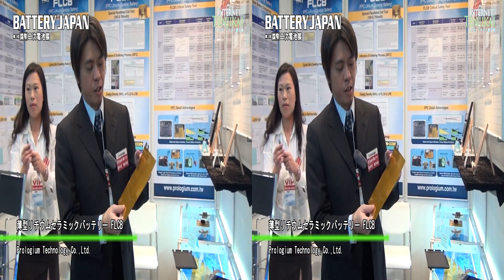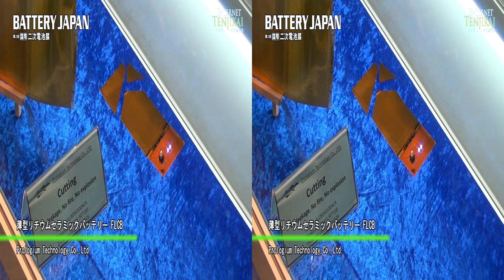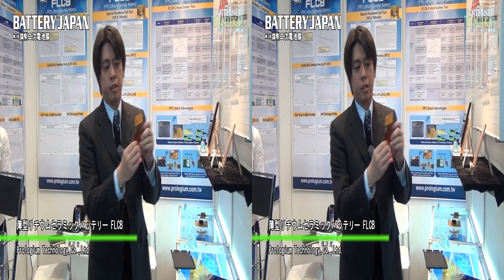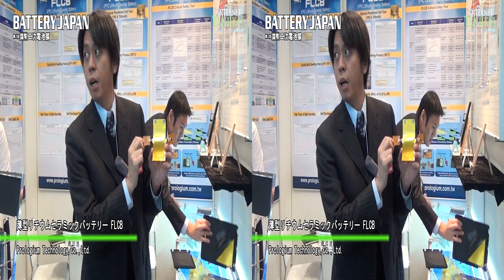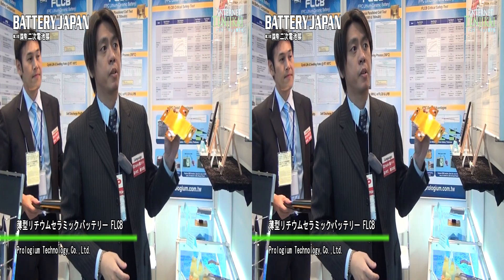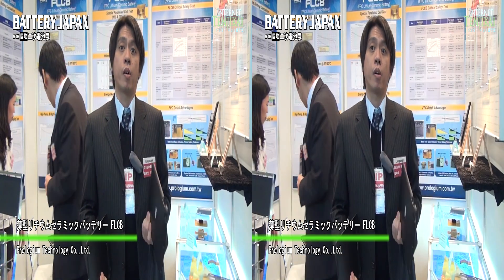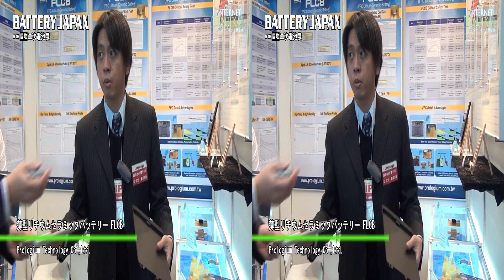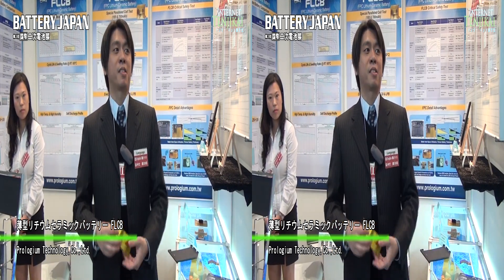[3D] [Battery Japan 2012] 薄型リチウムセラミックバッテリー FLCB